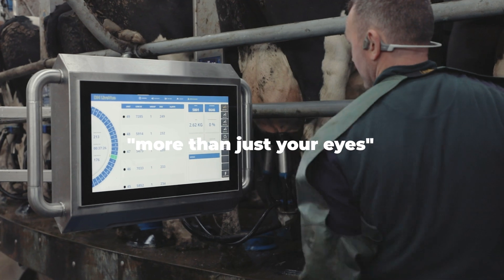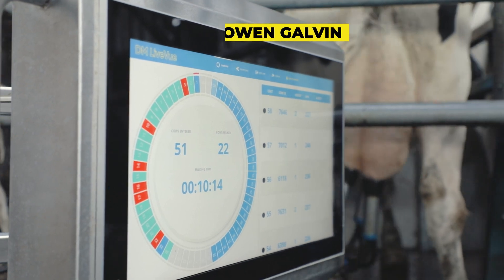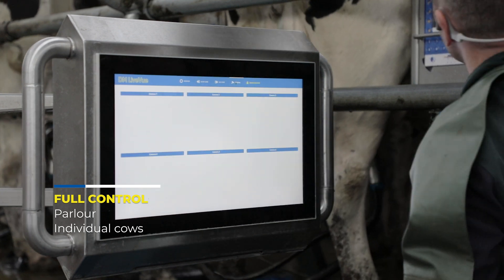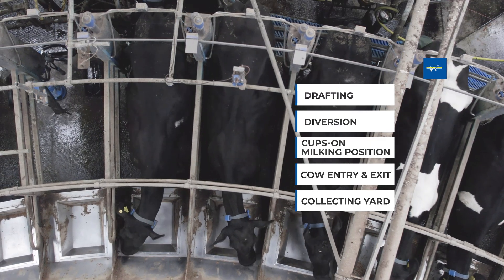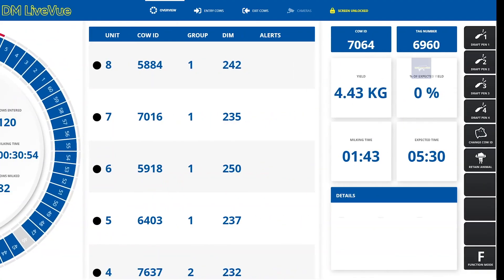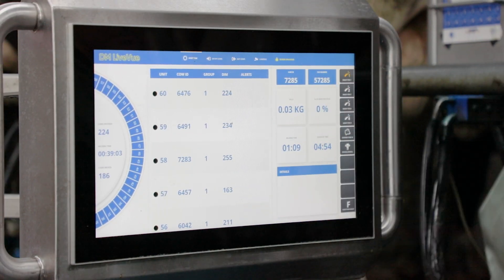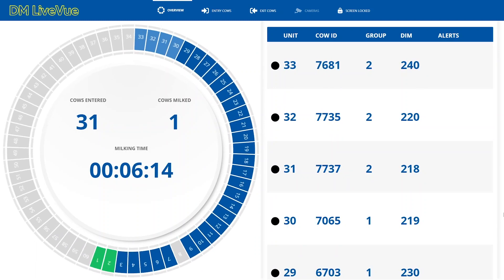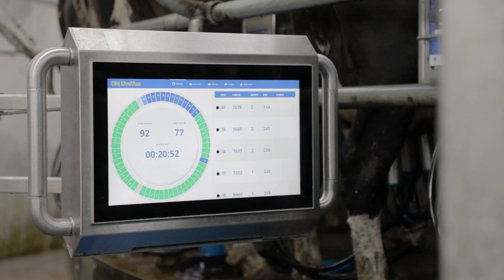Building the FARM OF THE FUTURE | NEW DM LiveVue and LiveVue 360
Check out the NEW DM LiveVue and LiveVue 360

With it you get full access to:

- Heard OVERVIEW and MANAGEMENT
- Overall herd performance
- Detailed PERFORMANCE by day and for each animal
- Quickly add and view events for any cow, or many cows simultaneously
- Milking summary BY MILKING SESSION
- Quickly see cows that are set to DIVERT or DRAFT

Full Reports
- You can prioritise metrics important TO YOUR FARM
- Milk flow profiles by milking session
- COMPARE milk let down, peak rate and total milking time
-Comprehensive Feeding Program to ensure feed is targeted to the appropriate cows depending on Yield or BCS
-Set at Herd or Group level

Reports for groups of animals:
- Permanent drafting
- Scheduled drafting
- Inseminations
- Feeding
- etc.